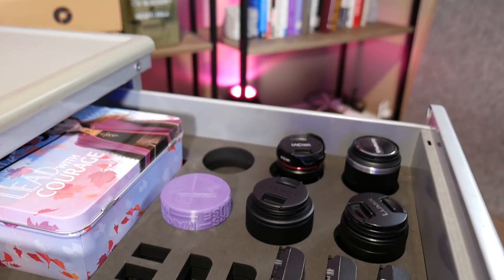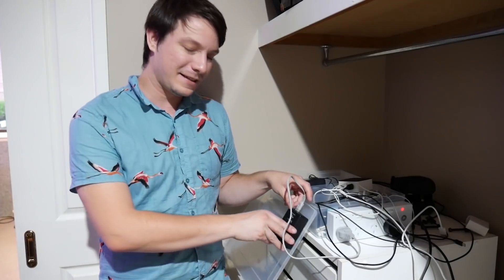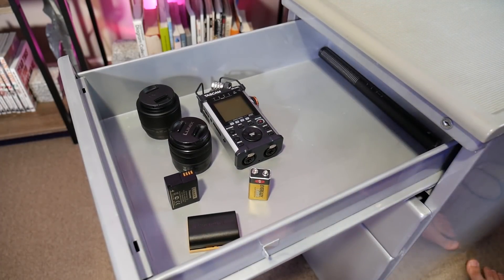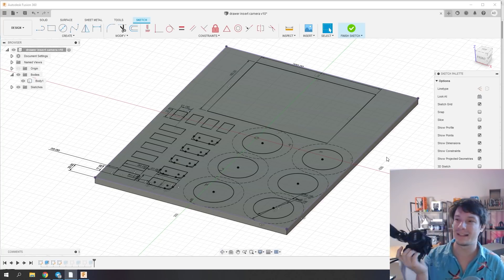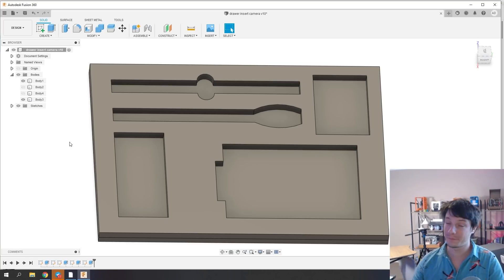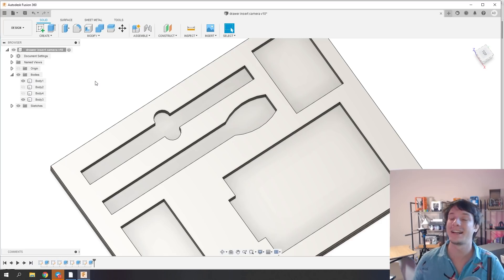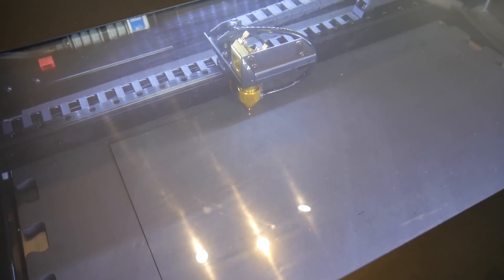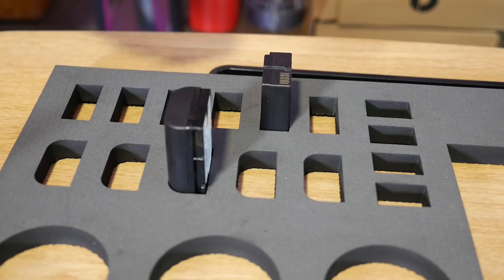DIY Custom Inserts using EVA Foam and Lasers!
My studio storeroom is a TIP and I can't ever find what I need quickly... so I decided to get organised using cheap EVA floormats... which can actually be laser cut really easily!

3D Printing Essentials